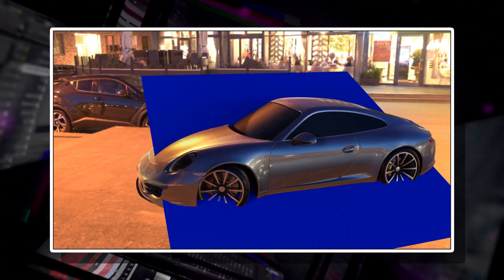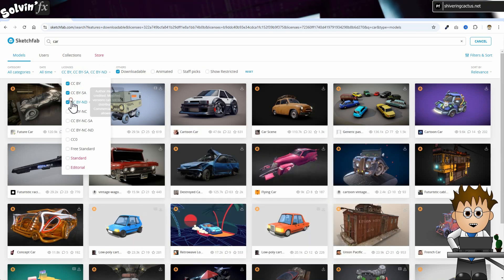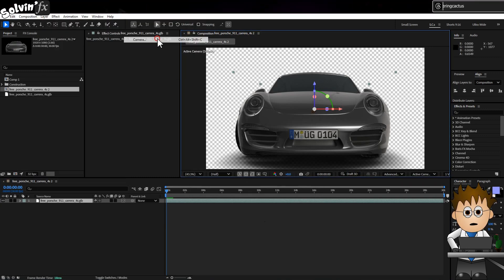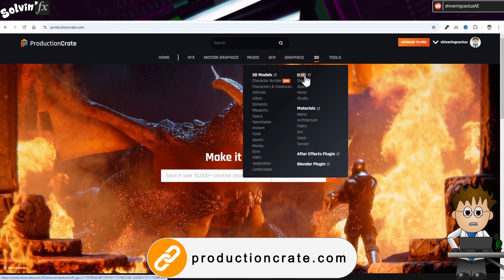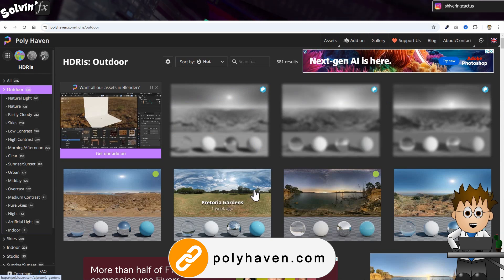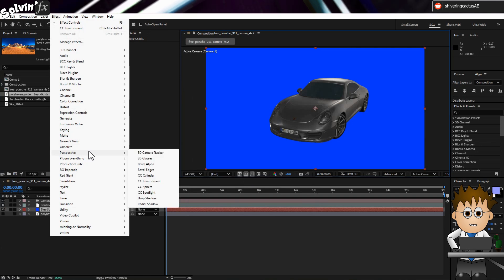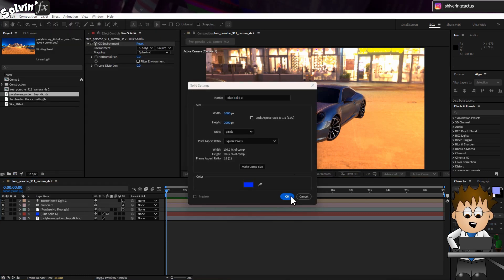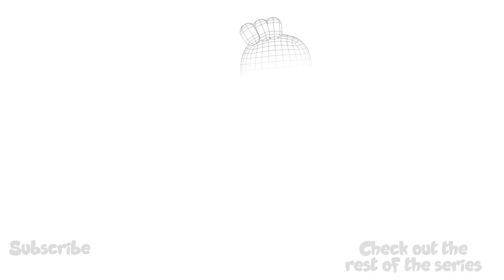Step by step guide to using 3D Models in After Effects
Since 2024, Adobe After Effects has had native support for 3D models... but it is not always that simple.

Did you know you can only import OBJ, GLB or GLTF models?
Do you know how to get a model in this format?
Once you have the model imported, how can you make a 3D environment for it?  Where is the best place to get an HDRI (and what even is an HDR image anyway).  And is it a 360 image?
Then you need to light it - and that's where After Effects Image-based lighting comes into play with the Environment light.  But what images does it work with?  And can you get away with just using a regular 360 image?
Finally, once your model is imported, lit, how can you add a shadow?

Adobe have done a great job making all the above possible, but there's a few steps and a couple of tricks, so join me as I spell them all out.

*Free 3D models you can use directly in After Effects*